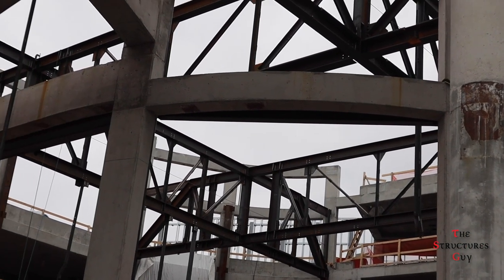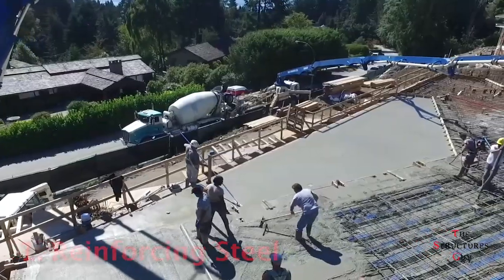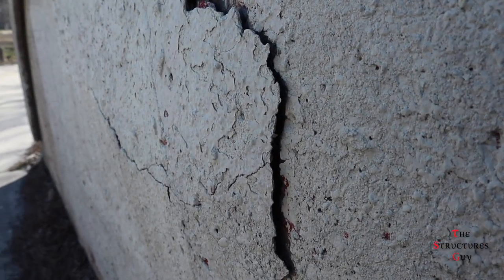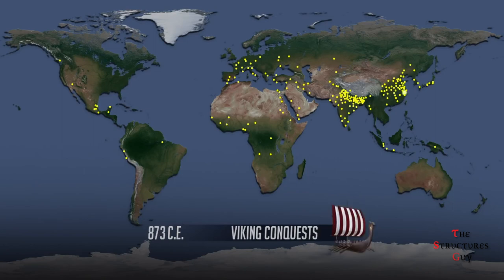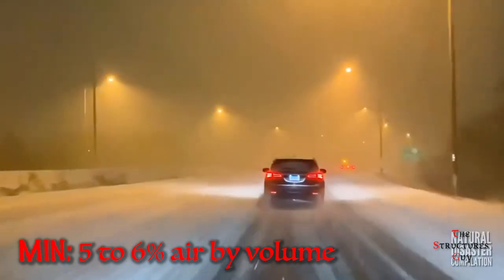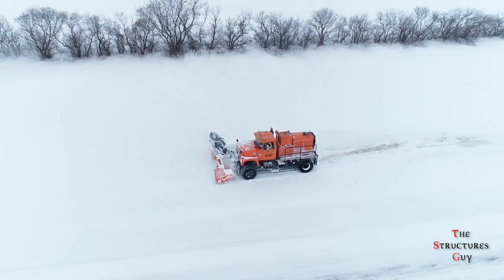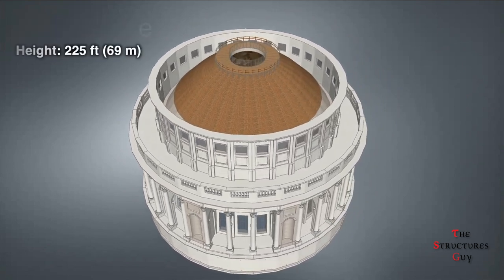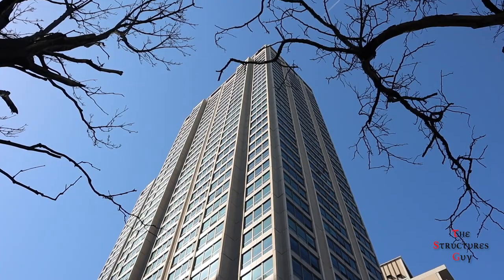Why Roman Concrete is NOT Better Than Modern Concrete?